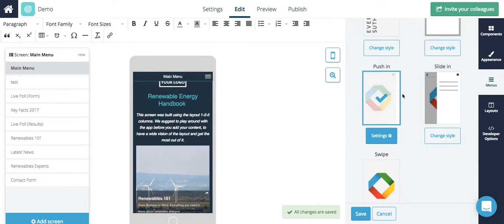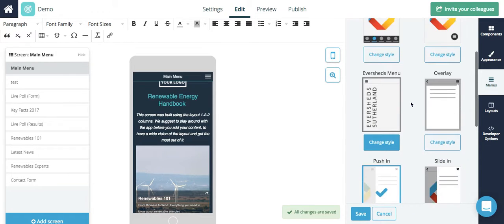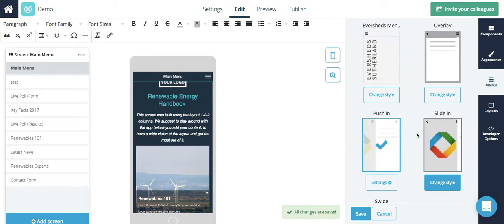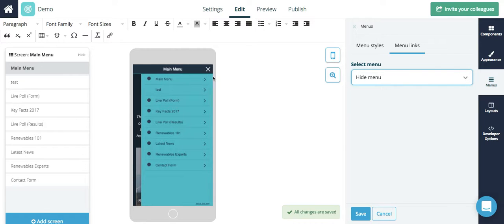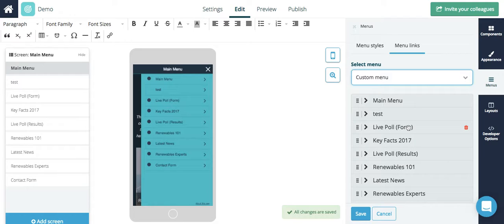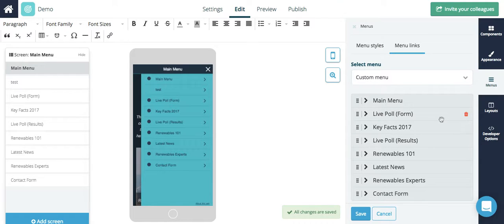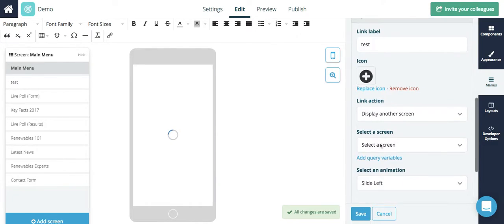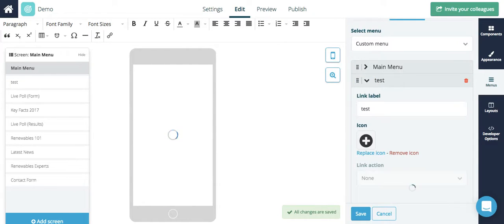How to Edit your App - Menu Manager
Lesson Overview:

Edit the appearance and content of the Main Menu using Fliplet Studio.

In this video, we'll show you how to change the look and feel of your app's navigation through the Menu options.

More specifically, we'll explain the following:

- Main Menu style
- Testing Menus
- Menu Links
- Adding, Deleting, and Reordering Menu Links